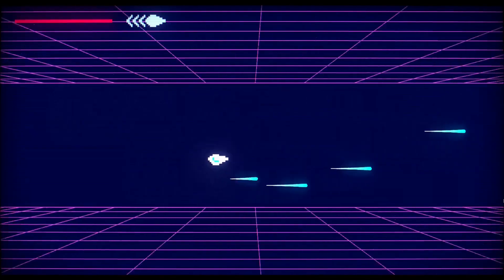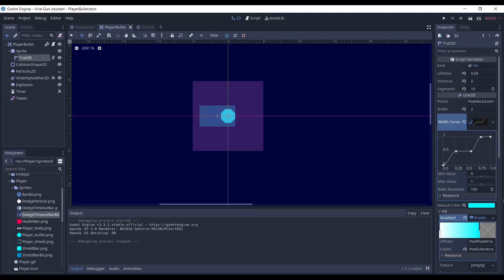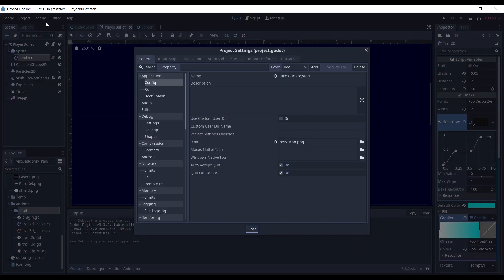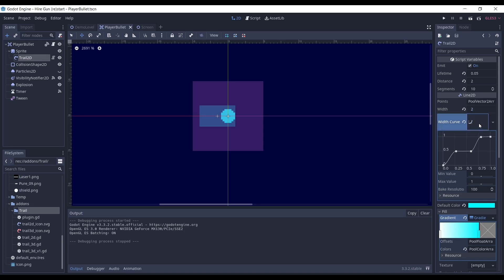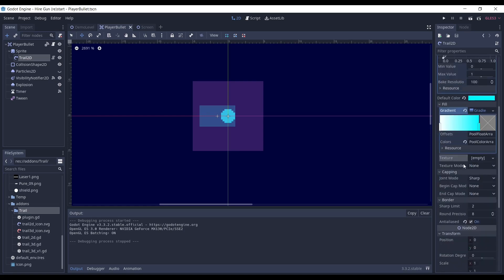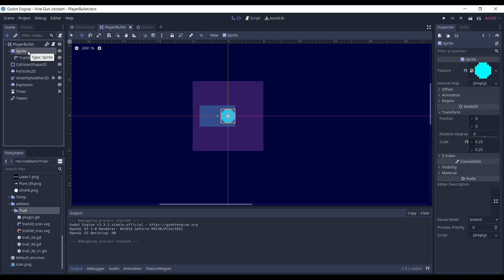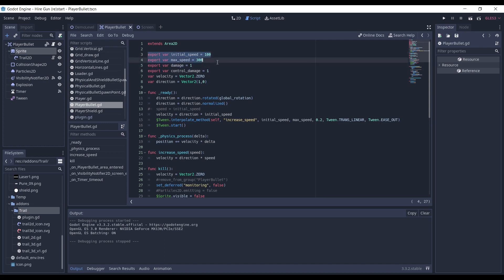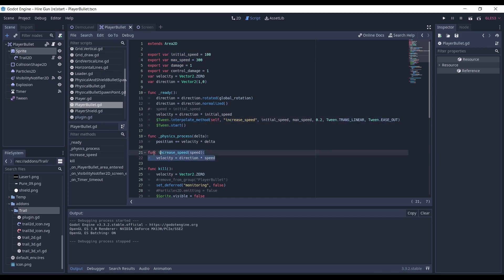Creating bullets in Godot with Trail System plugin and Tween (HireGun devlog #2)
Daily videos, heh?
In this video, I will show how I created bullets for the game I'm developing, HireGun.